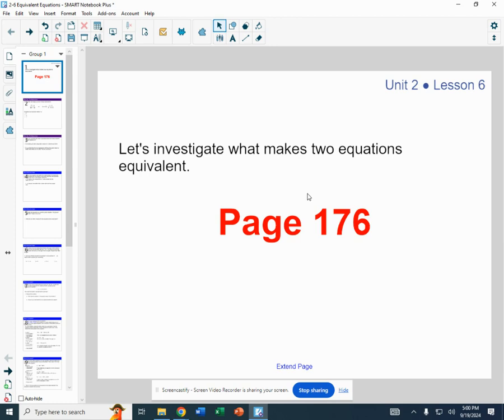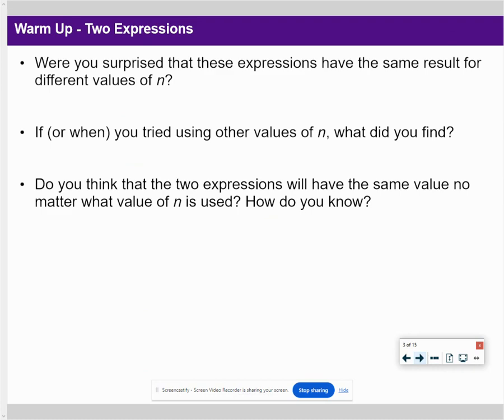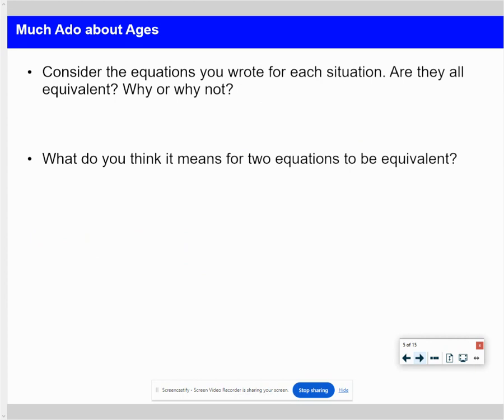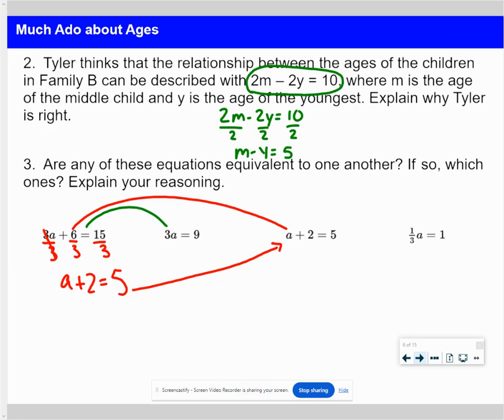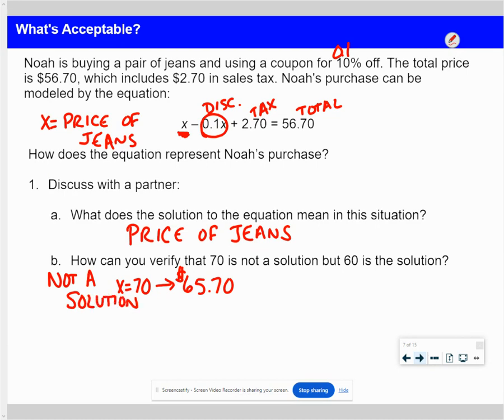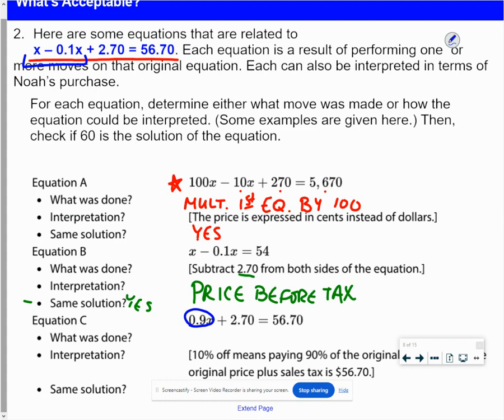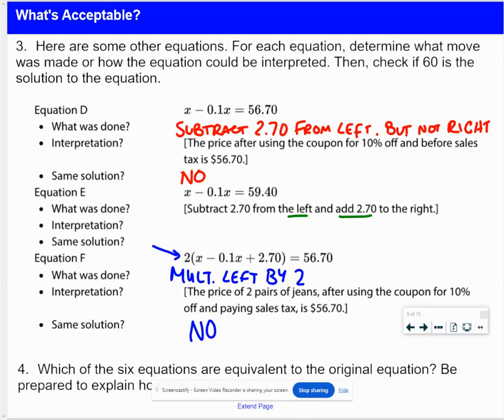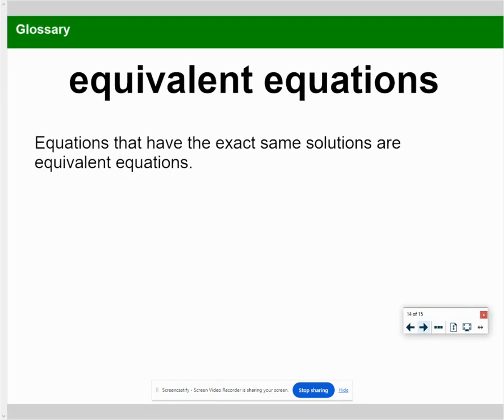Algebra 1 Unit 2 Lesson 6